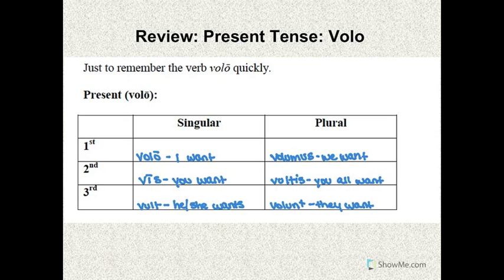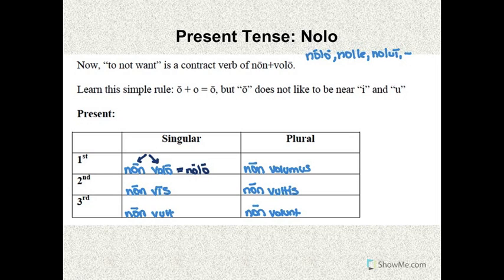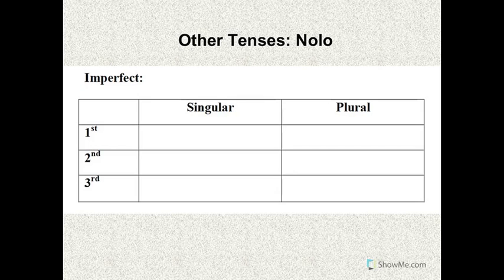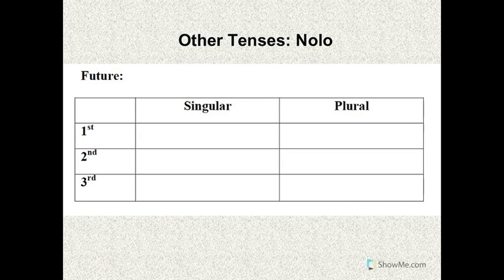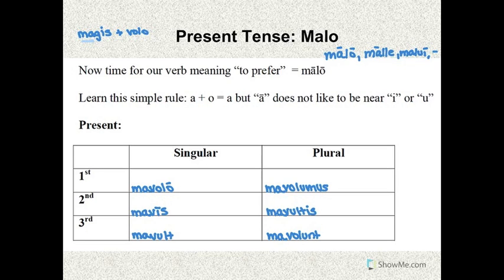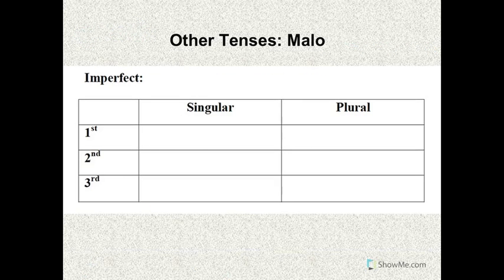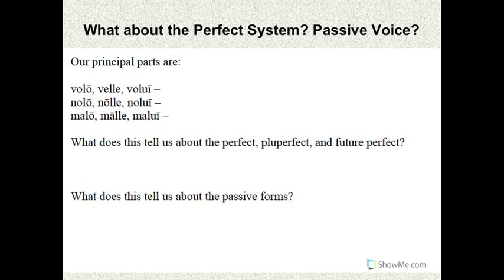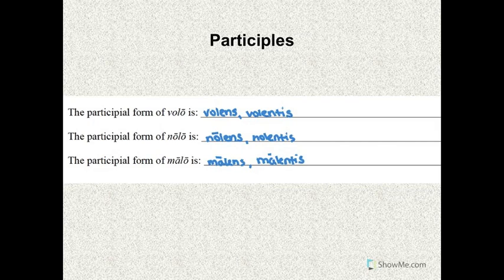irregular compounds nolo and malo